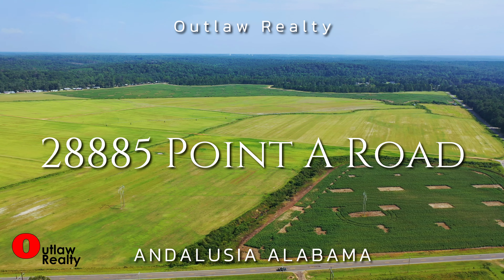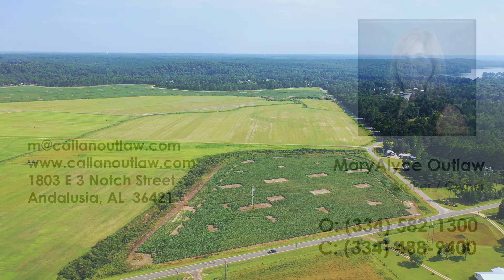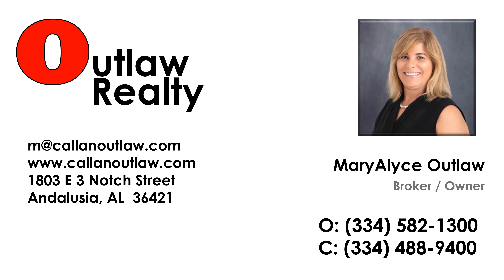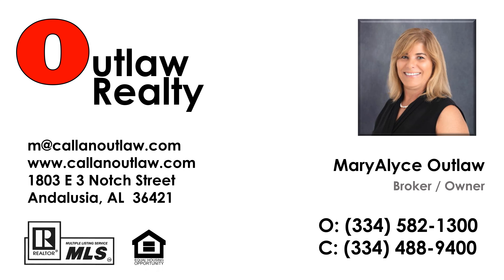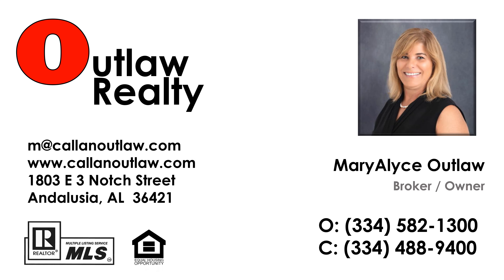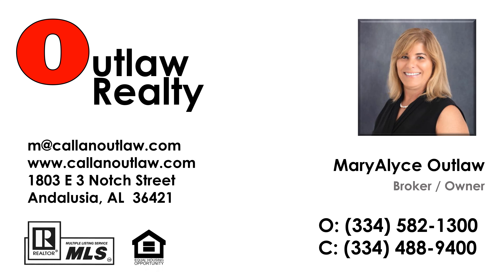28885 Point A Road